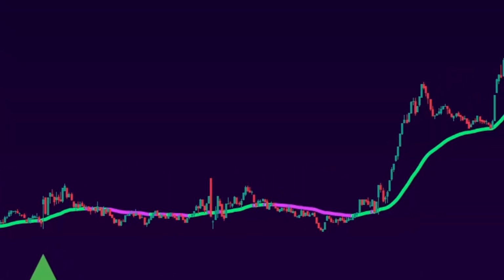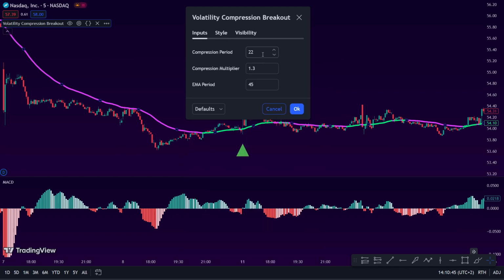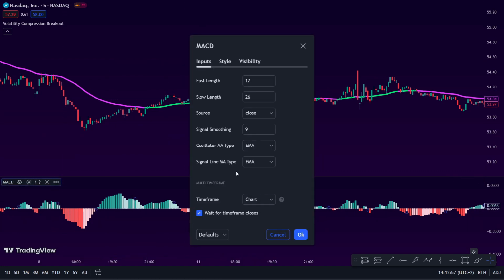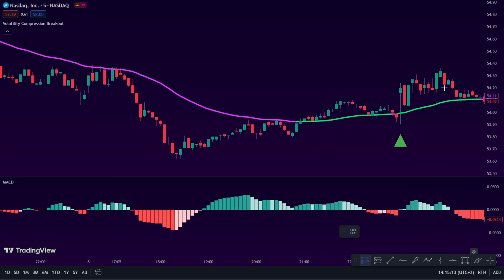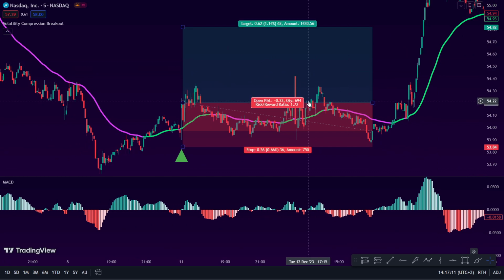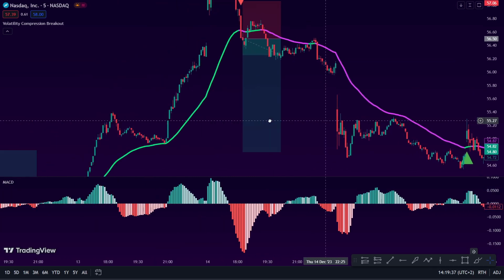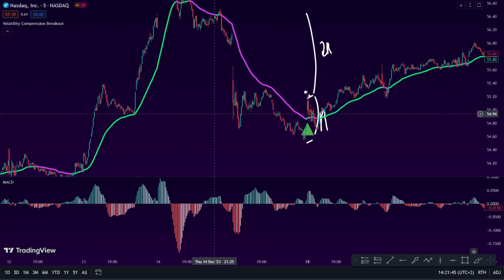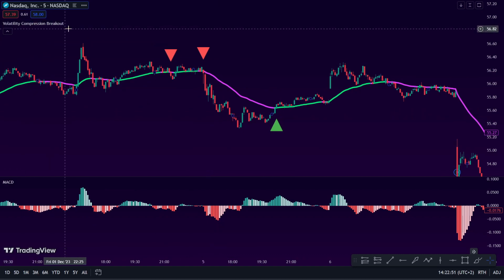AMAZING Scalping Strategy with 2 Indicators on Tradingview!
In this video we backtest Volatility Compression Breakout and macd and Volatility Compression Breakout and macd strategy . This video introduces a TradingView indicator that is considered one of the most reliable and accurate indicators such as Volatility Compression Breakout and macd on the TradingView platform. These indicators offering buy and sell signals. So, we use in this video Volatility Compression Breakout and macd indicators on tradingview chart. These signals can be effectively integrated with other TradingView indicators to help identify optimal trading opportunities in the market. It is known for its accuracy in Forex and crypto trading and can be applied to various trading styles, including intraday trading (such as scalping and day trading), swing trading, and mid-term trading. Ninja Trading.